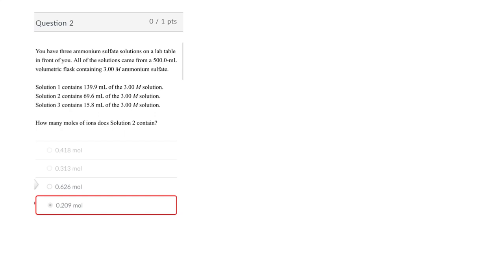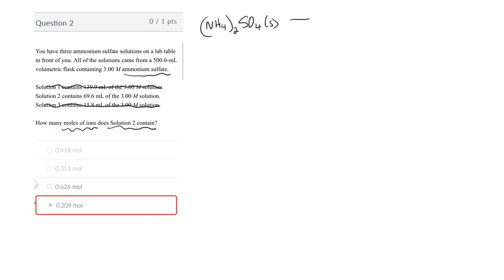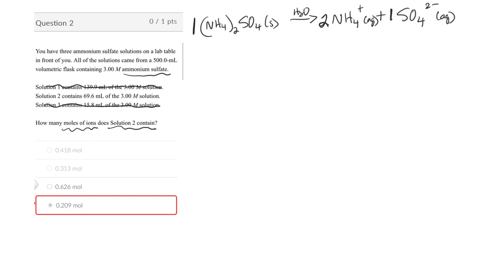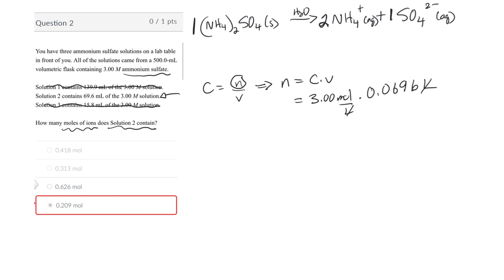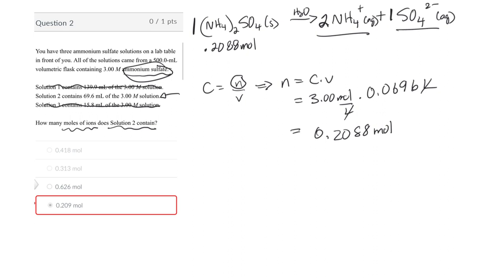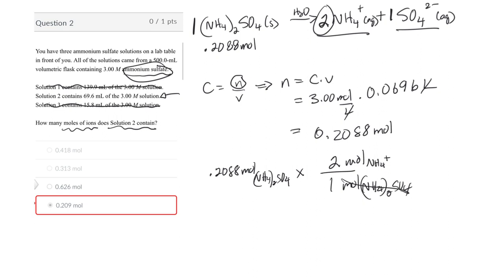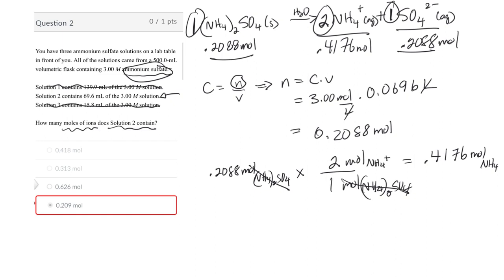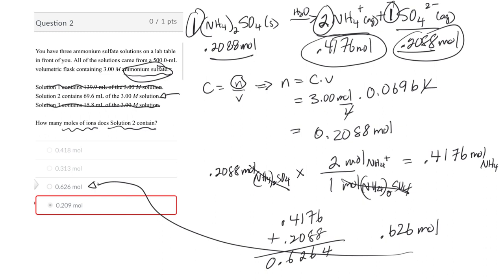24WN CHM0020 Moles of ions